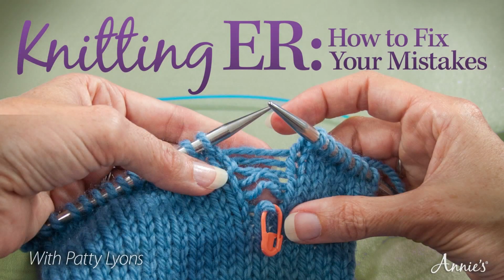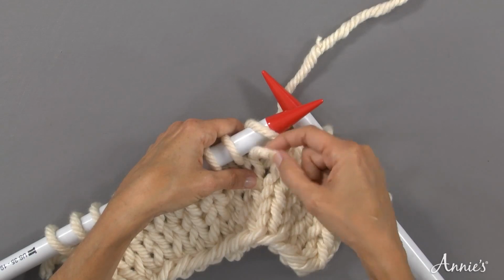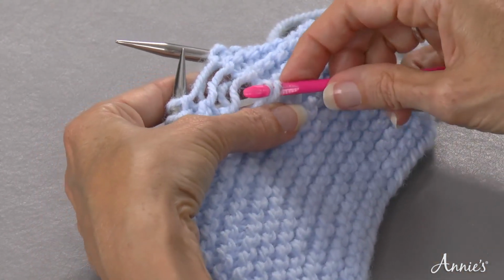Knitting ER How to Fix Your Mistakes an Annie's Video Class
Do you dread having to show up at your local yarn store again for a dropped stitch, pesky hole or just general knitting mayhem? Is the thought of having to rip out a project and start over enough to send you screaming and running for the hills?

Say no more! Join instructor Patty Lyons as she shows you how to diagnose your stitches and prescribe treatment as a knit doctor. Learn when to “tink” or unknit, versus when to “frog” or rip out your stitches, all while learning to become a mindful knitter. Patty’s effortless teaching style and humor make it easy to be engaged in the lessons. This is a class you will come back to again and again!
In this Knitting ER class, you'll learn how to become a mindful knitter, gaining the skill to understand your work and identify common knitting errors. You’ll also know how to spot a dropped stitch and quickly fix it with confidence.

In this video class you’ll learn how to:
· Become a mindful knitter.
· Read your knitting.
· Employ knitting best practices that reduce the chance of there being a mistake to fix in the first place.
· Identify common knitting errors.
· Decide whether to “tink” or “frog” your knitting.
· Properly “tink” or unknit.
· Pick up drop stitches.
· Safely “frog” or rip your stitches.